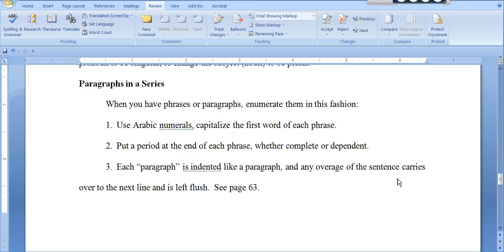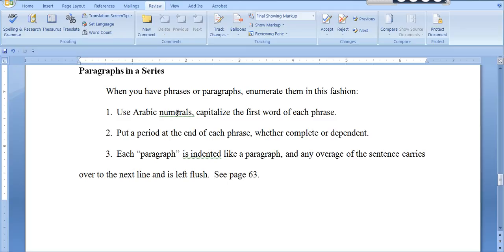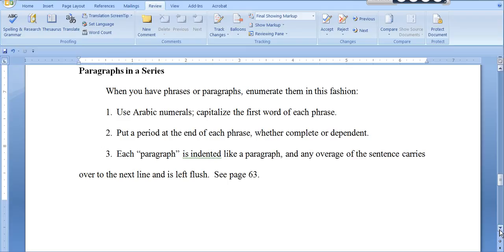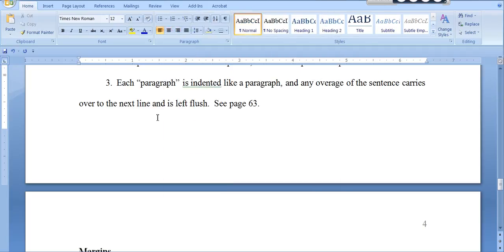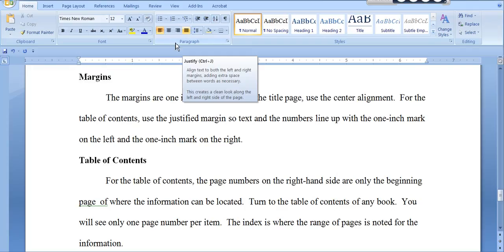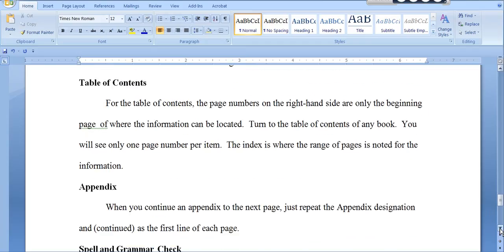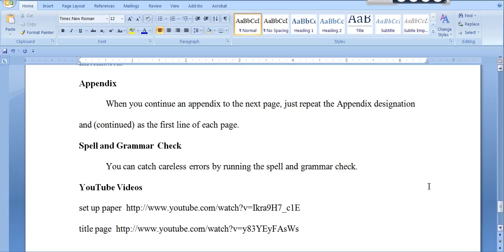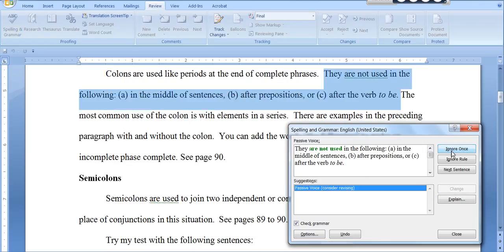wu_essay_1_writing_tips_part_3.mp4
WU HSCI 5110 tips on common problems with resume paper part 3/3